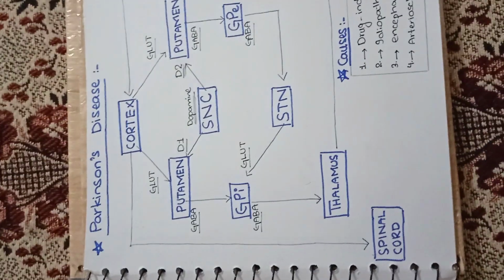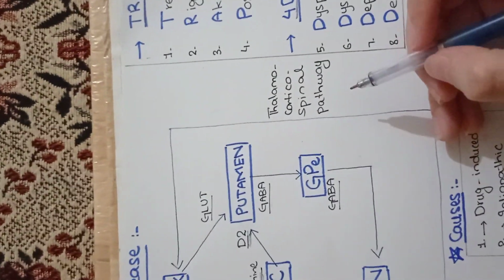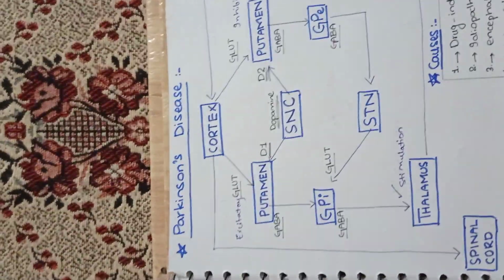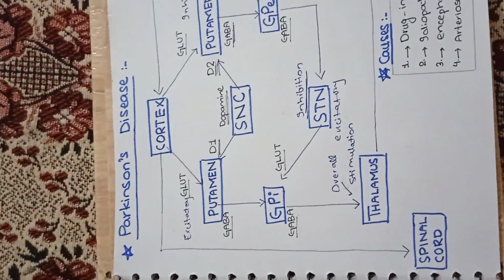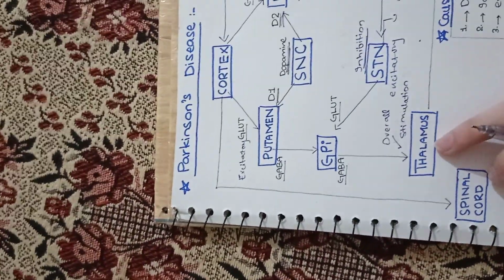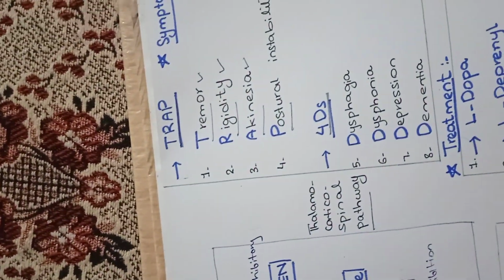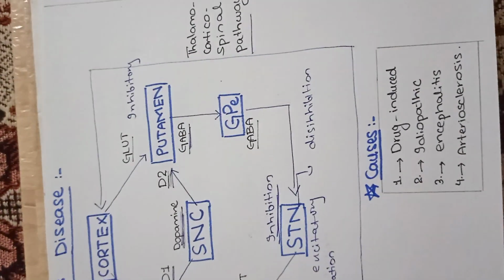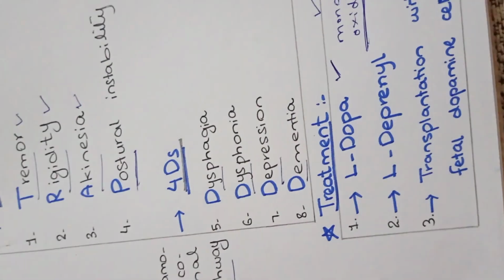Parkinson's Disease.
This video includes:
-Pathogenesis of Parkinson's disease
-Causes
-Symptoms
-Treatment

Other lectures:
Skull | Cranial base